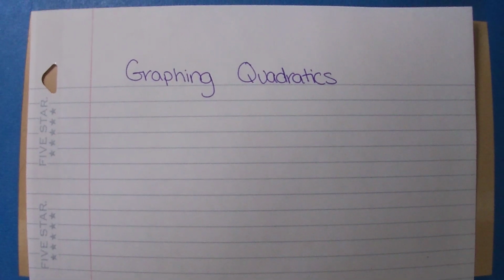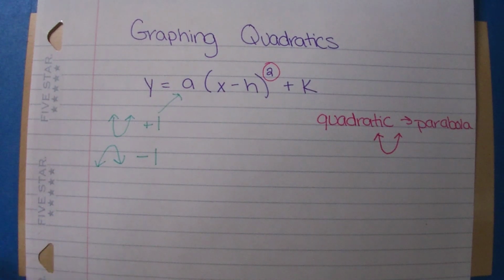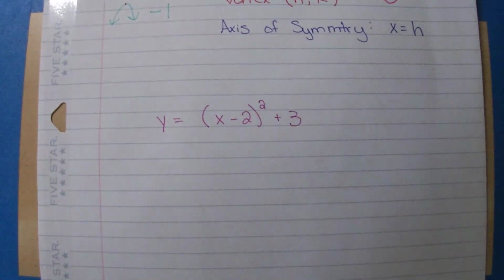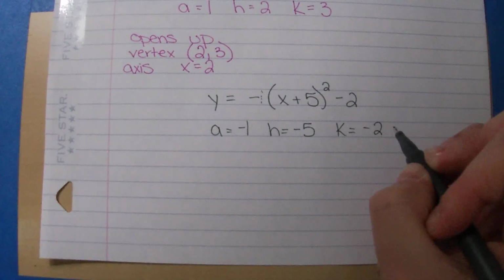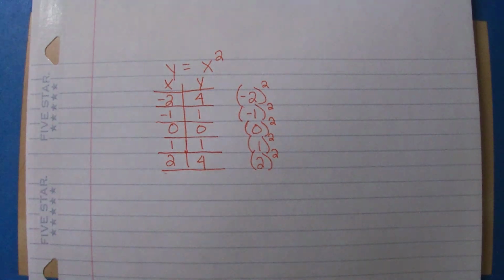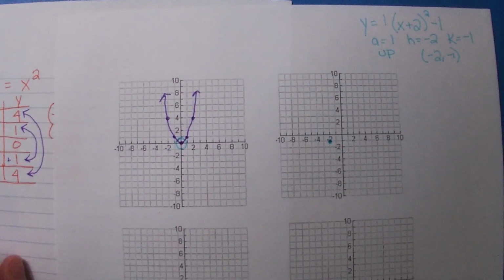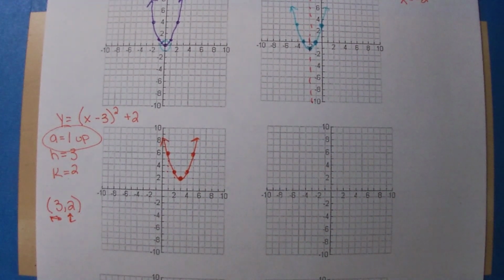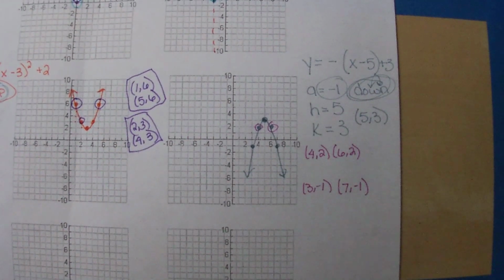Graphing Quads in Vertex Form